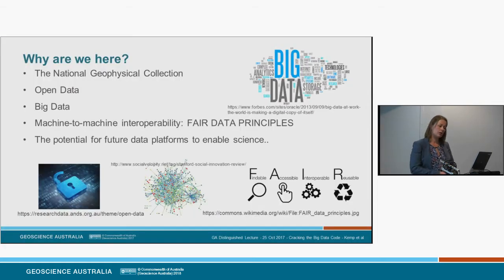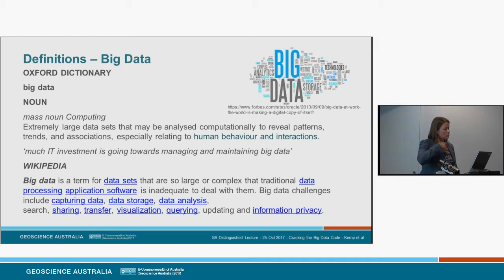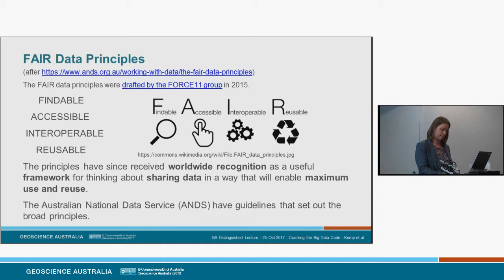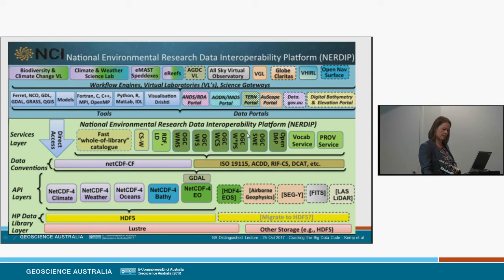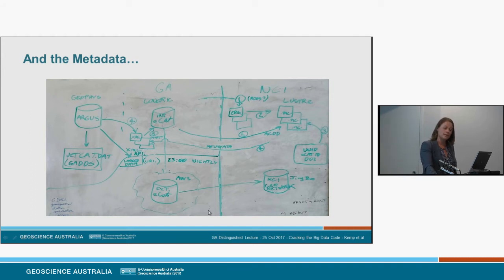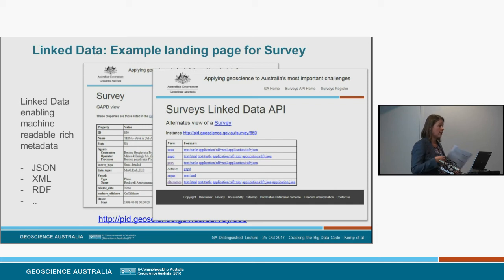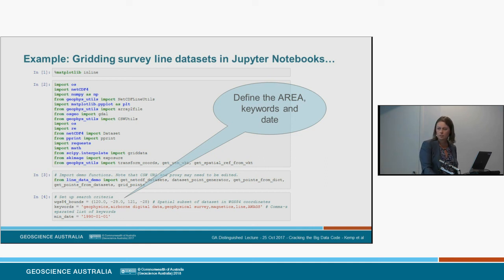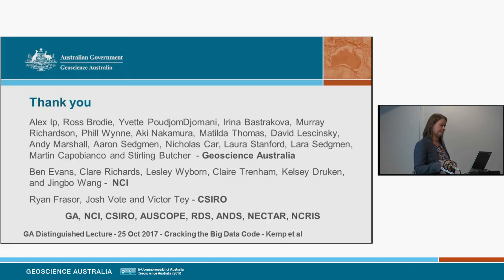Cracking the Big Data code for the National Geophysical Collection (2017 10 26)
The National Geophysical Collection of government-funded airborne magnetics, radiometrics and ground gravity covers the entire onshore and some offshore Australia. These data have always been available and easily accessible as Open Data. This talk will describe how the data have been transformed for the next generation of accessibility; machine-to-machine interoperability to enable bigger compute over the data, machine learning and other analytics and access to a wider audience. This talk will discuss all the 'buzz words', such as big data, Linked Data, semantic web, virtual environments, data platforms and how they are enabling easier searching, access and provenance for Geoscience Australia's Datasets.

Dr Carina Kemp is the Director for Scientific Data in the Information, Communications and Technology Innovation and Services Branch at Geoscience Australia. She completed a BSc in Geology and Geophysics from UNSW and was awarded her PhD at USYD in 2005. Carina has worked in research, as a consultant and as a company geophysicist before joining Geoscience Australia in 2012 as a Senior Geophysicist.

This talk is presented as part of the Distinguished Geoscience Australia Lecturer series.